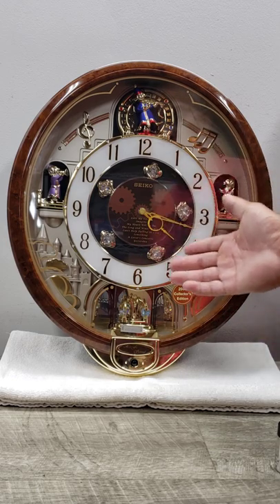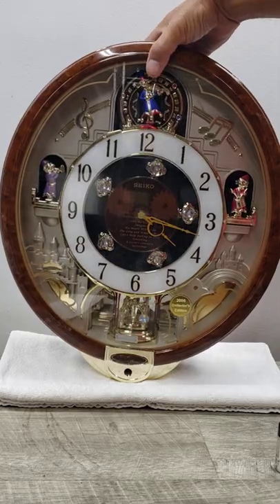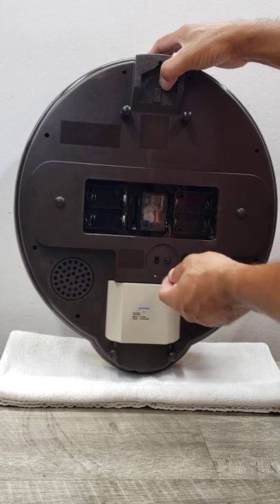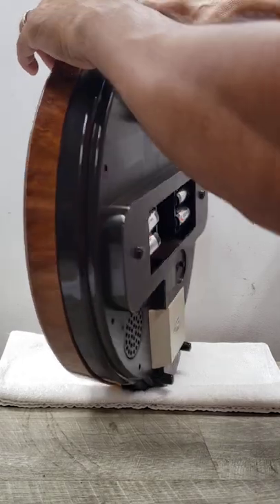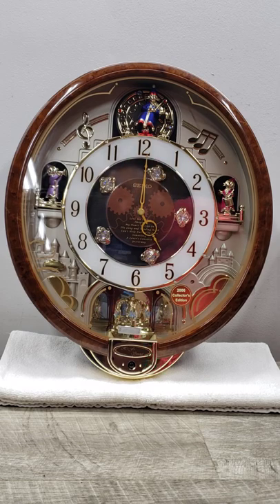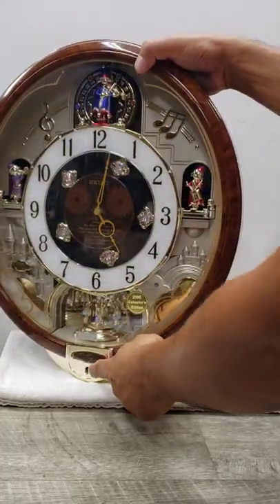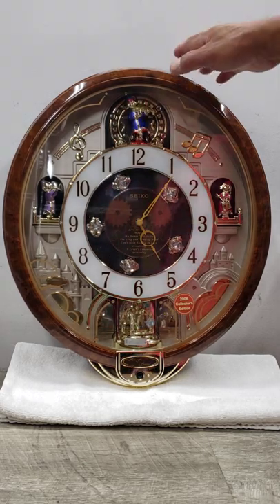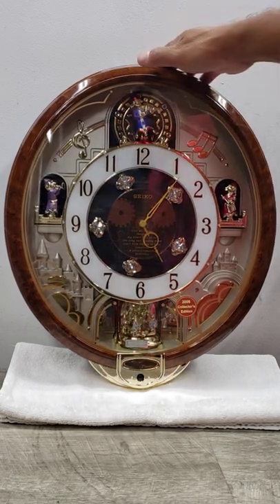Seiko Melodies In Motion Clock (QXM154BRH) 2006 Collector’s Edition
Demo of the Seiko Melodies in Motion Clock (QXM154BRH) 2006 Collector’s Edition